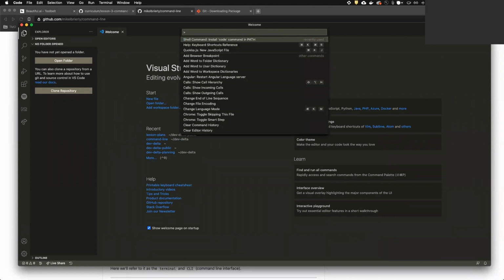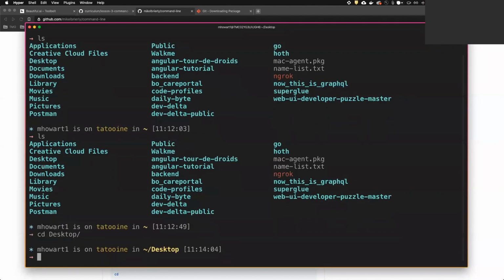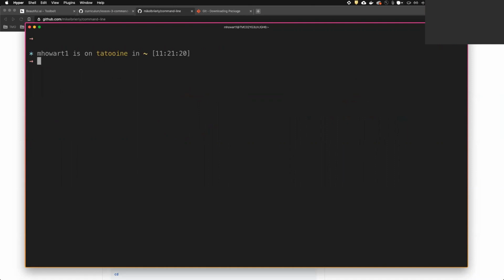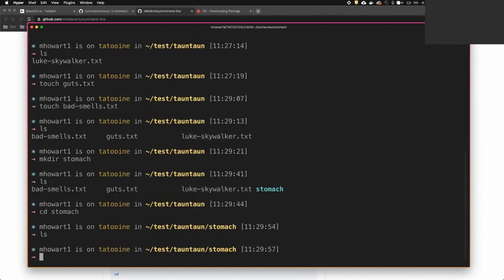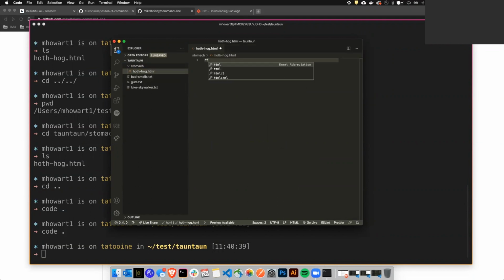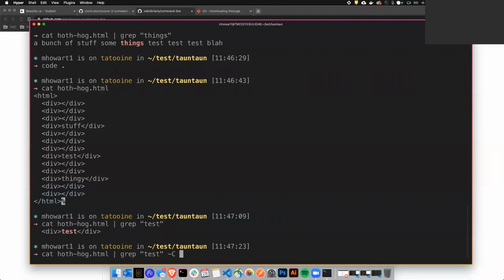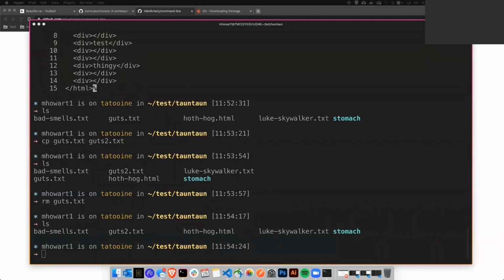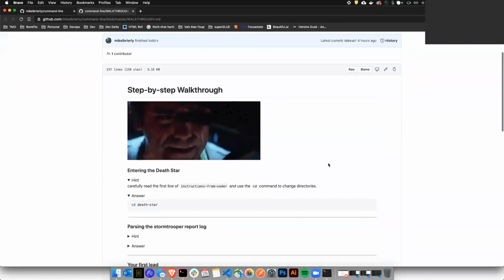Lesson 3 - Intro to the command line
Get starting with the command line, learning basic commands that will speed up your workflow and help you use specific unique tools!

Chapters:

00:00:00 - Getting VSCode set up with the code . command

00:01:40 - Names of the terminal (CLI, command prompt, shell)

00:02:00 - History of computer terminals

00:03:52 - Using spotlight to open applications

00:04:20 - Opening the terminal for the first time

00:05:12 - ls (list) command to show contents of current directory

00:06:50 - cd (change directory) command to navigate

00:07:28 - Tab completion in the terminal

00:08:45 - Quickly navigate to the home directory

00:09:55 - pwd (print working directory) to see where you are

00:11:00 - navigate back a certain amount of directories with  cd ../

00:15:00 - Tab completion

00:16:00 - Hands on example

00:17:00 - touch command to create files

00:18:30 - mkdir command to create directories

00:19:22 - mv command to move files and directories

00:23:31 - Creating files with specific extensions

00:25:50 - Options for customizing your terminal (and the benefits of using iTerm2/zsh/etc)

00:28:25 - Opening files/directories in VSCode from the terminal (code .)

00:29:30 - Single dot(.) to reference current directory

00:30:55 - Making changes to a file

00:31:12 - echo command to add content directly into a file

00:32:25 - cat command to print out the contents of a file to the terminal

00:34:12 - grep command to search

00:34:50 - Using pipe (|) with grep to search output

00:37:50 - Flags and using the -C flag with grep to print lines around results

00:39:04 - Using the man (manual) command to learn about other terminal operations

00:40:15 - Exit the man page with q (quit)

00:41:18 - head command to see the first 10 lines of a file

00:43:00 - Copy command (cp) to duplicate files or directories

00:42:50 - rm (remove) to delete files or directories

00:46:30 - Homework overview and setup

00:52:30 - Using walkthrough markdown file if you're having trouble

00:54:05 - Duplicating terminal windows (CMD+T) to view multiple files at once